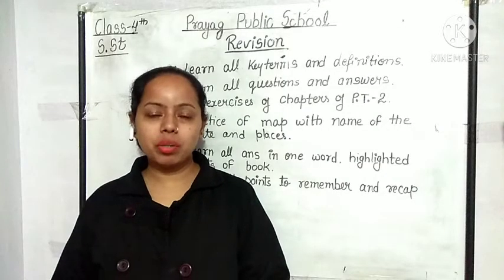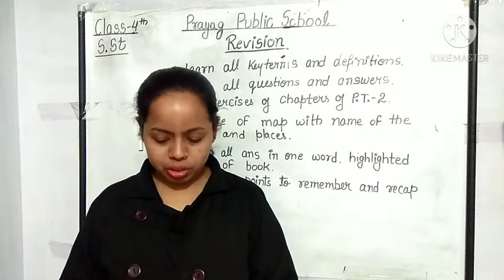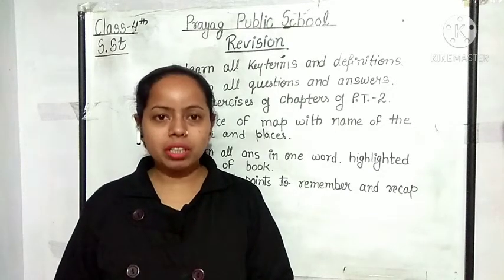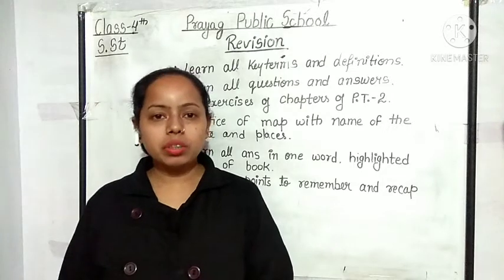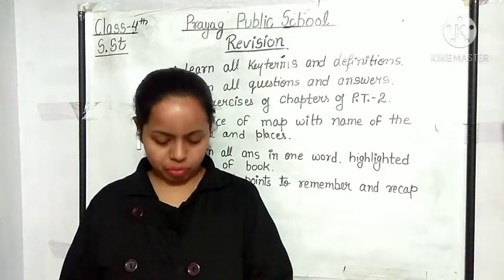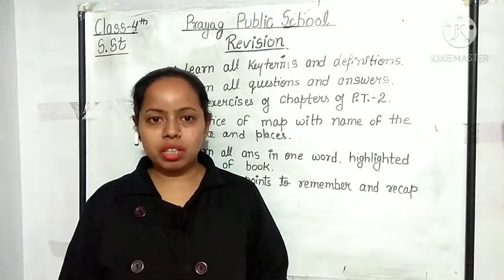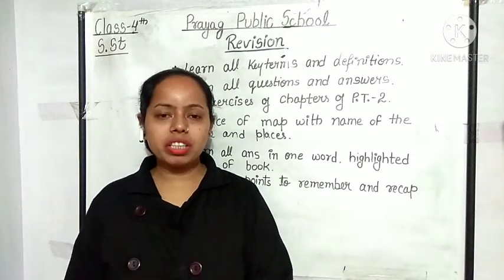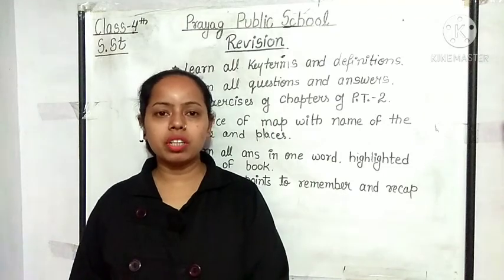Class-4 Social Studies